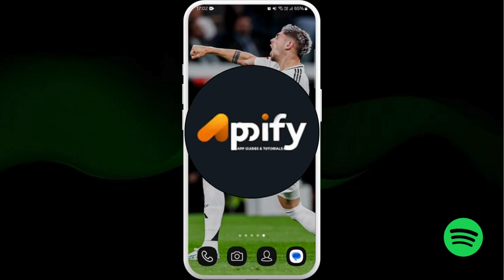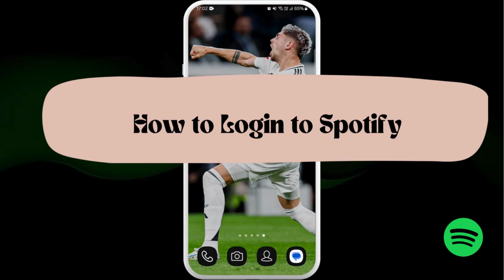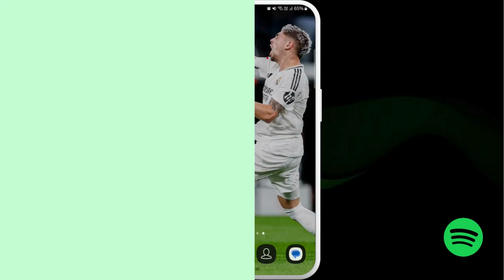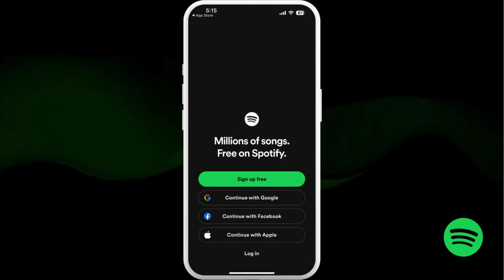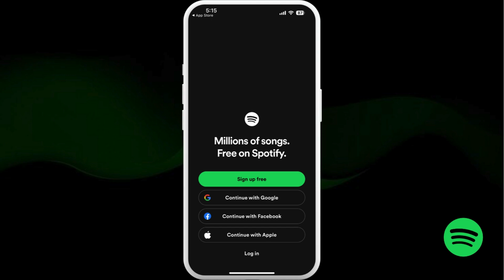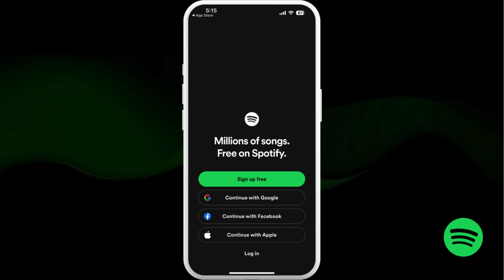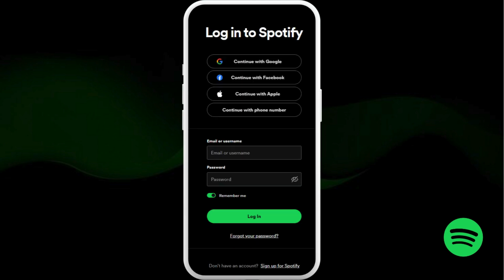How to Login Spotify Account 2025?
Need help logging in to your Spotify account? 🎶 This step-by-step guide will show you how to access your Spotify account on any device in just a few seconds!

💡 Pro Tip: Ensure your Spotify app is up-to-date for a smooth login experience!